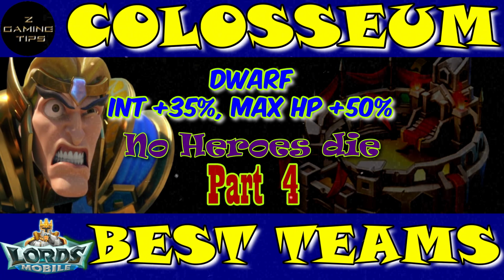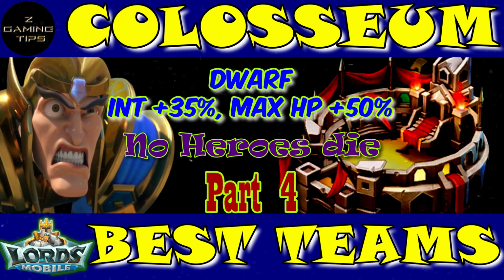Best Colosseum Teams Part 4 (Dwarf, INT +35% Max HP +50%) | Lords Mobile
Welcome back to Gaming Tips channel.

In this video, In this video, I am showing you the best colosseum teams that I use to attack and defend of this week Constellations.

Please give this video a 👍 THUMBS UP if you found it helpful and 📢 COMMENT if you would like to say something or ask a question.

If you got any question regarding Lords Mobile, feel free to join House Hot| Lords Mobile Kingdom Platform of all different languages

Timecodes
0:00 - Intro
0:27 - Team 7
1:33 - Team 8

Same Constellation of the week videos below

Lords mobile New Redemption Code| Best Colosseum weekly teams (Aerial or Healer, INT + 35, DEF + 75)